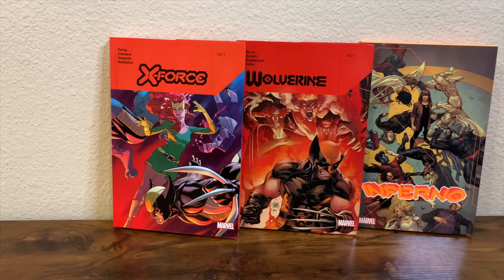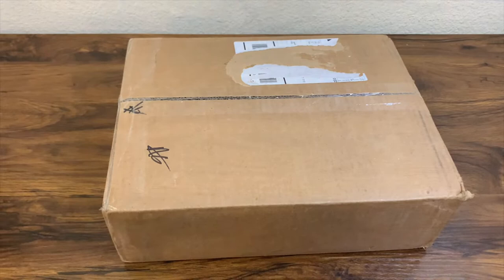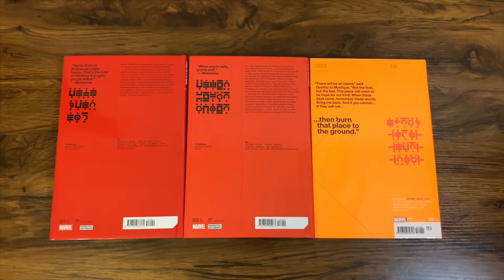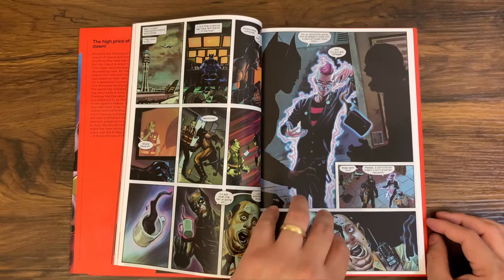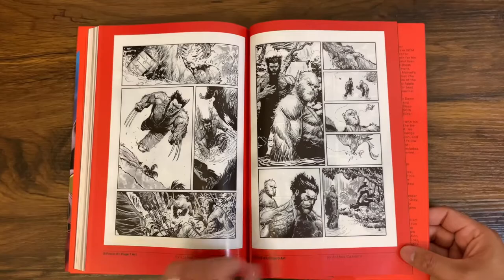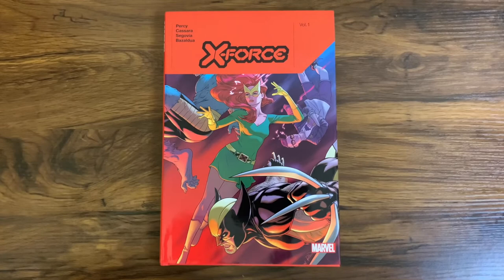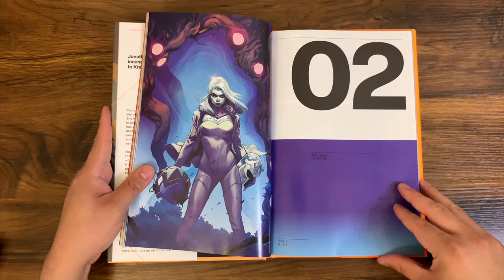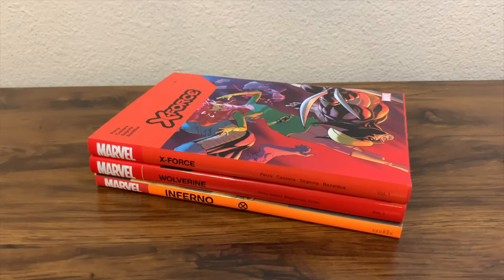X-Men Haul Hardcover| X-Force | Wolverine | Inferno | Dawn of X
Today, I am unboxing Dawn of X Era Hardcovers (HC): X-Force Vol. 1 by Benjamin Percy, Wolverine Vol. 1 by Benjamin Percy, and Inferno by Jonathan Hickman. Excited for this X-men comic book haul!

I have yet to read this whole X-Force, Wolverine, or Inferno run, and can't wait to dive in. Have you read any of these Dawn of X Era/ Krakoa Era X-Books?

Enjoy, only on TheComicBookReport